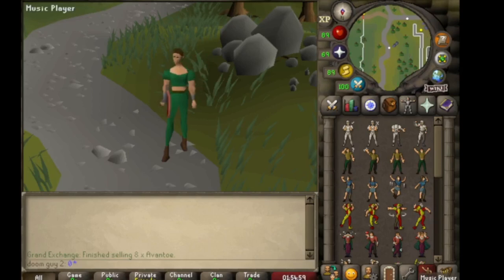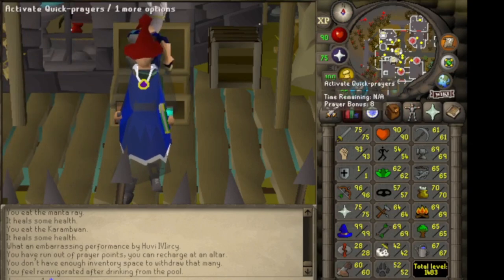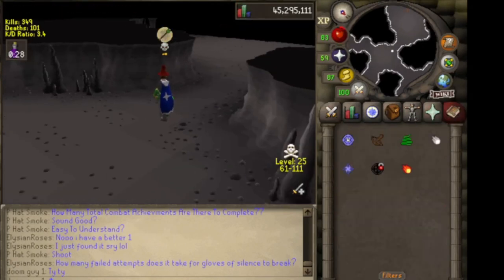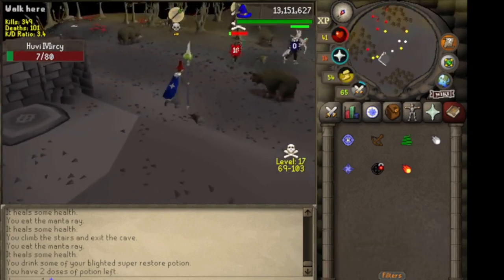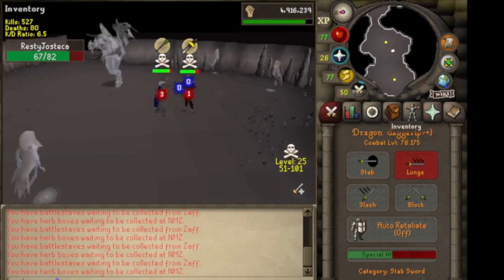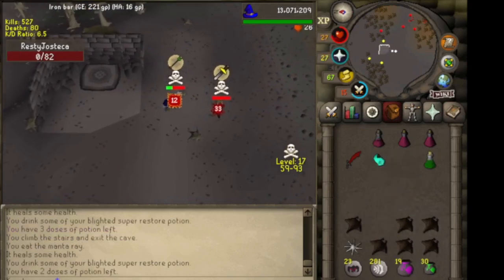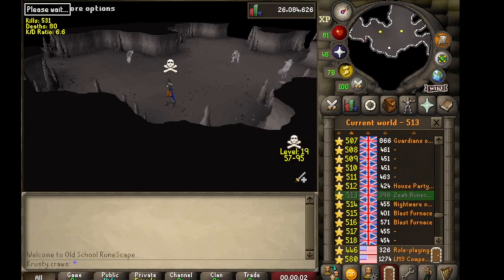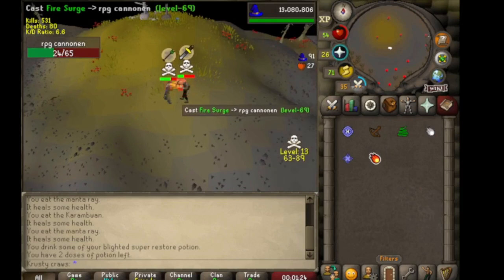Killing rev bots guide for noobs 1M+ an hour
Easy guide for pking bots at rev with little skill.